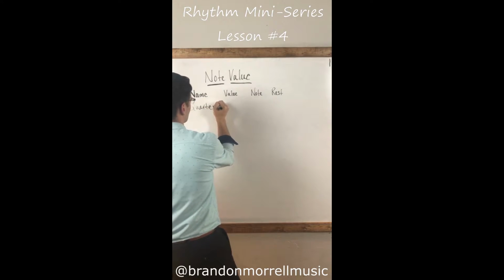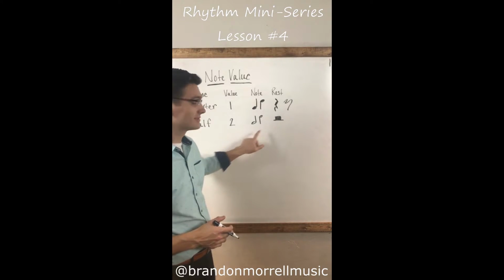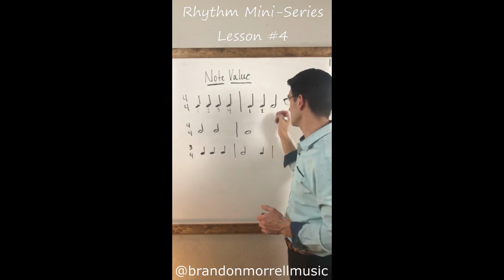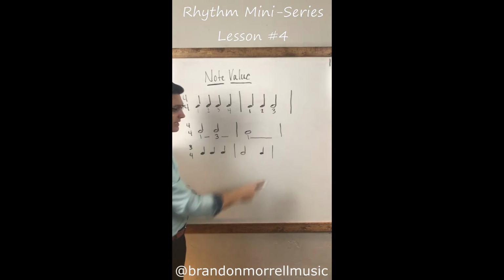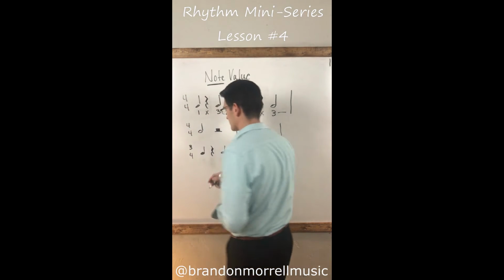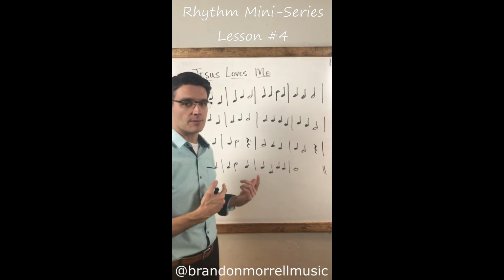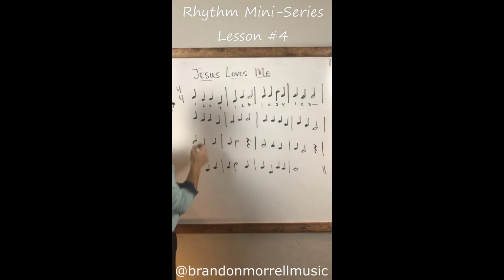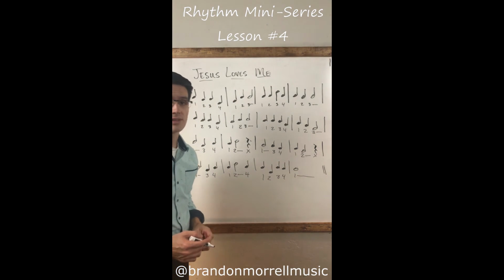Rhythm Mini-Series Lesson #4- Note Value, Part 1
This is lesson three in a seven-lesson series on the basics of rhythm. This is so important for any church musician so they can be effective playing, communicating & leading!

To learn more about me, my online lessons and general church music topics,